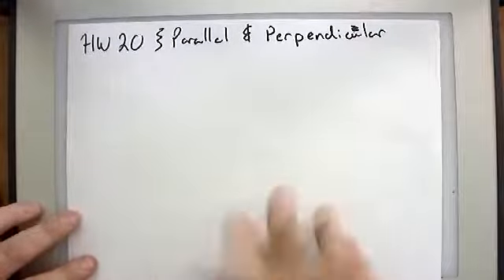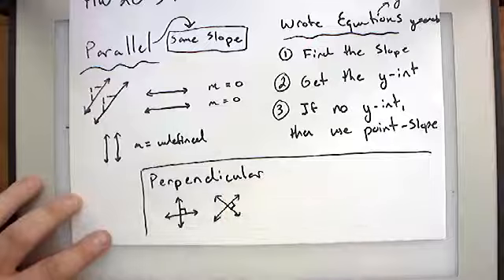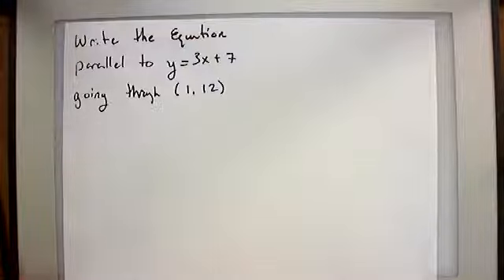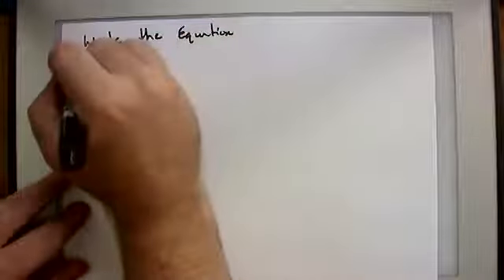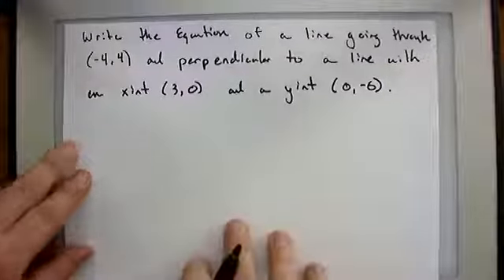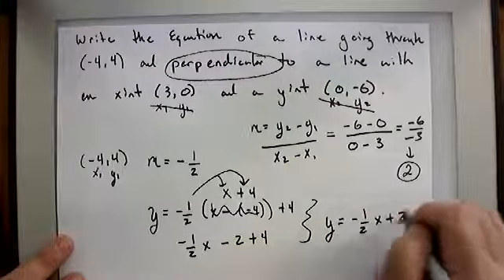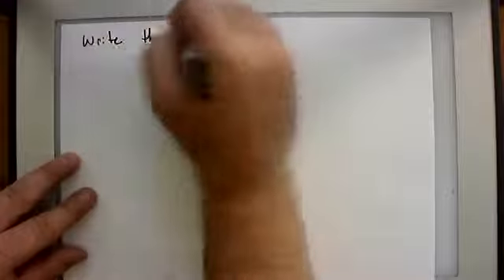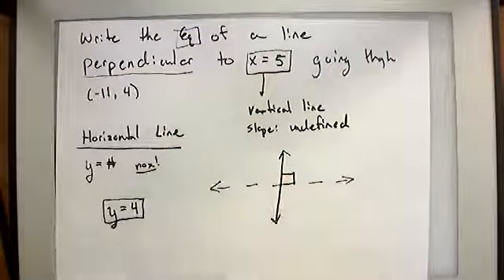MGF1100 Lecture Homework 20